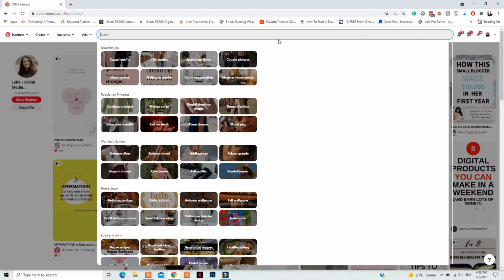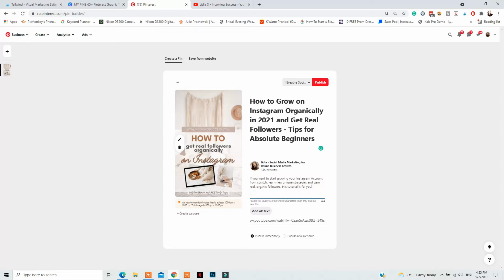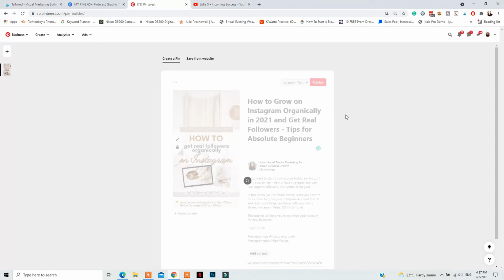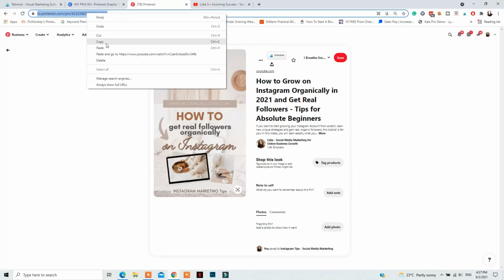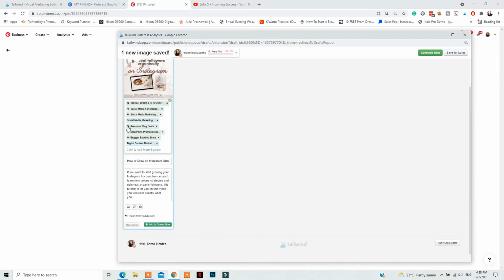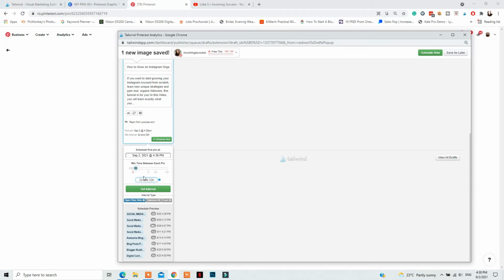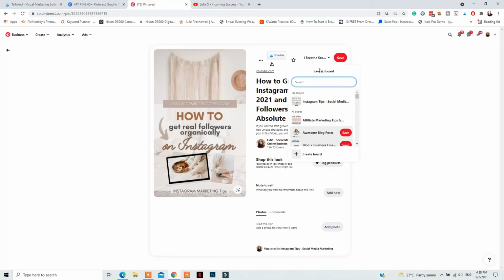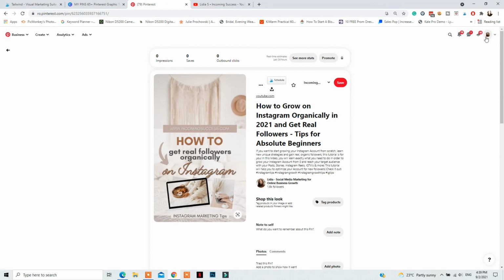How to Post a Pin on Pinterest - The Right Way! Pinterest Marketing Tips for Absolute Beginners #6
In this video, I will show you exactly how you need to Post a New Pin on Pinterest, add its SEO Optimized Title & Description, Alt Text, Hashtags & More.

In this video, you will also learn some Pinterest Marketing Hacks for Beginners that will help you boost your Pin's visibility, reach more people with your content, and increase your website traffic and sales.